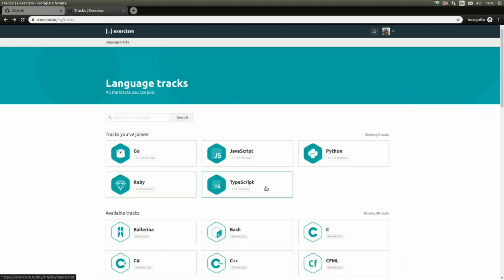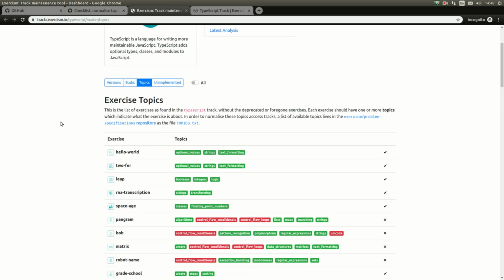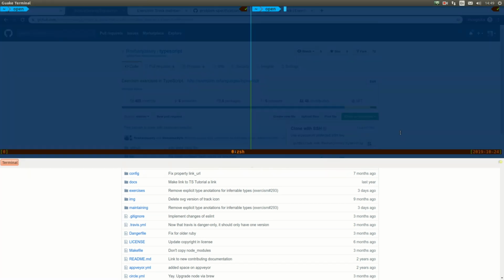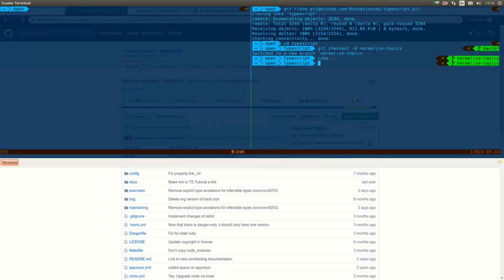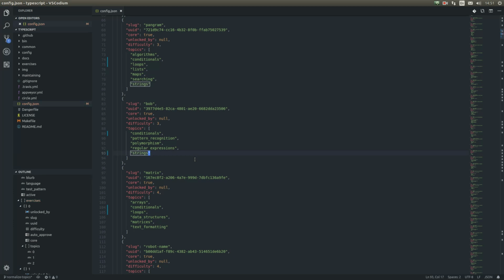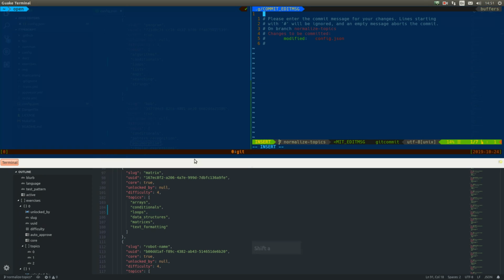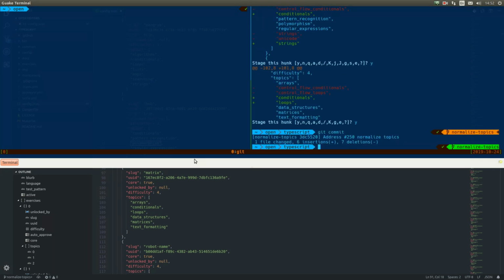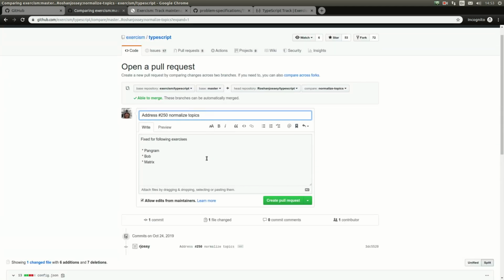Contribute to exercism